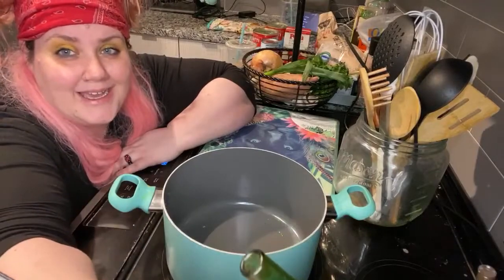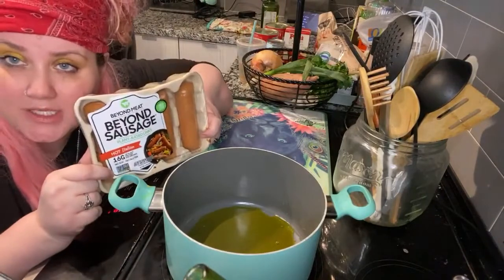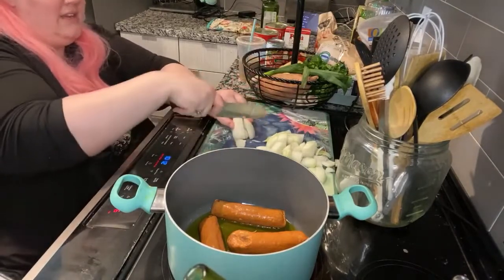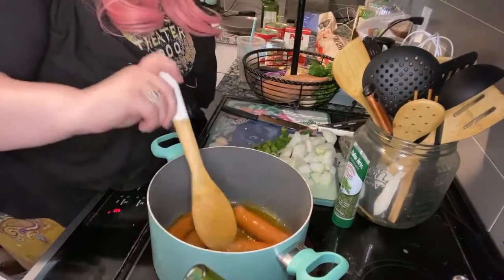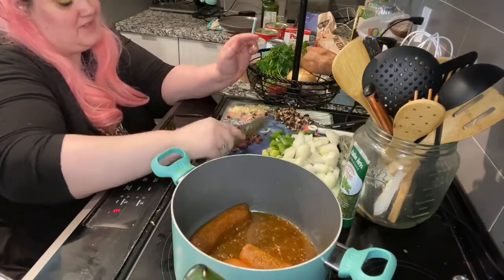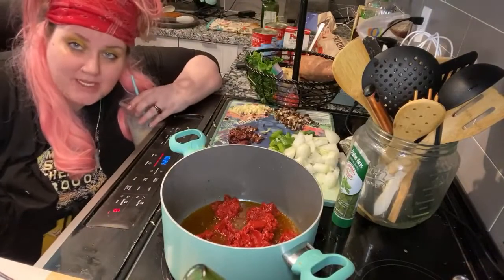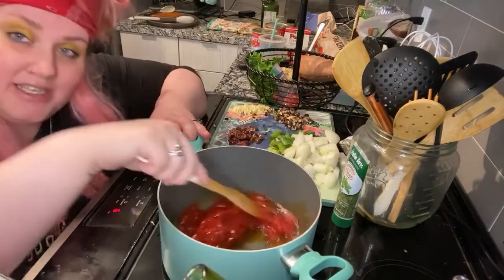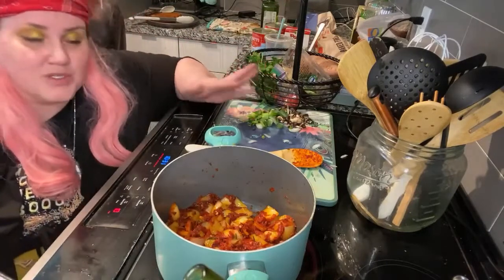Shanny Can't Cook Homemade Authentic Italian Marinara Sauce